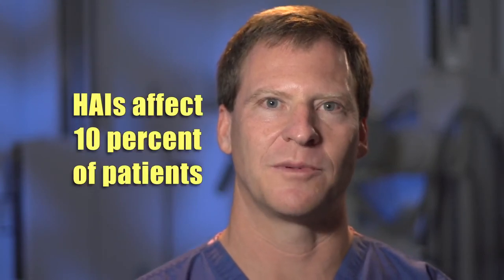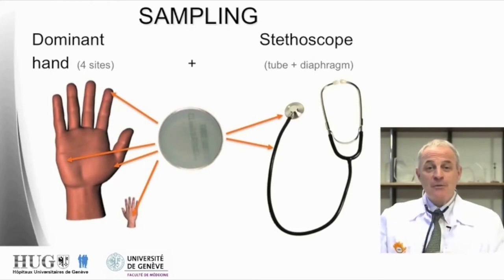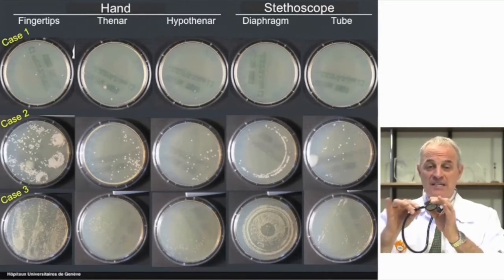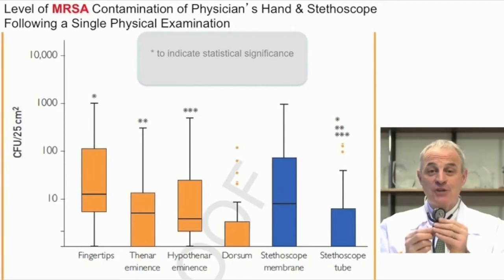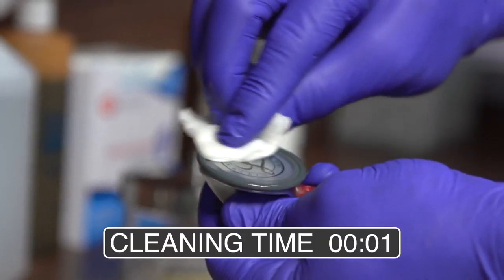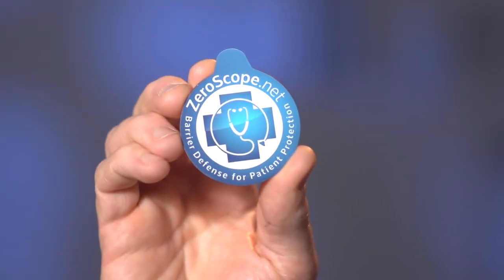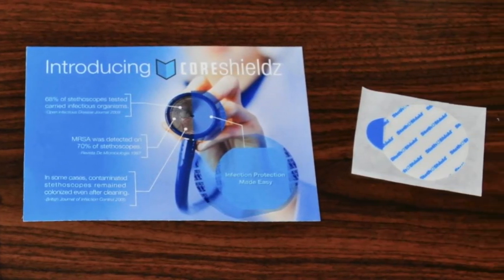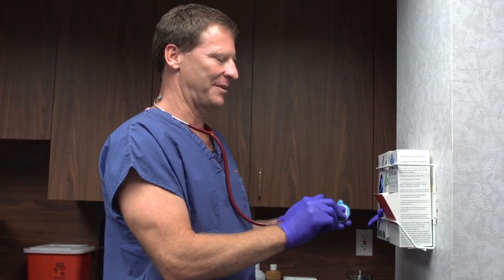ZeroScope Stethoscope Barrier for Patient Protection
ZeroScope is a single use device that quickly attaches to the diaphragm of stethoscopes to provide effective barrier protection for patients.